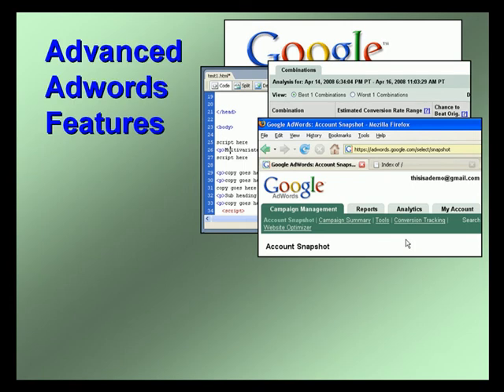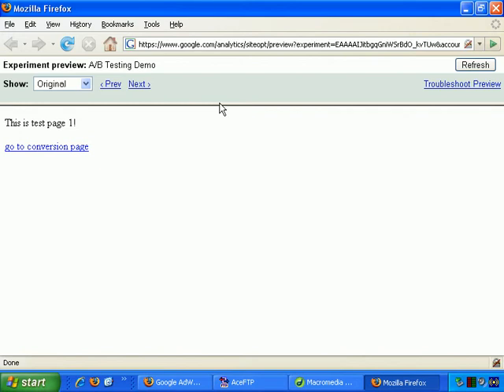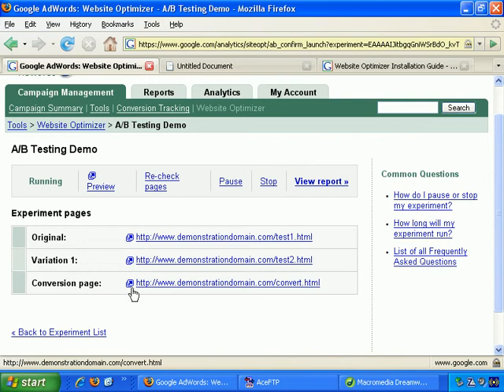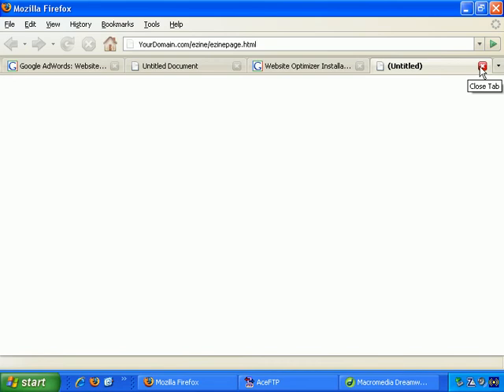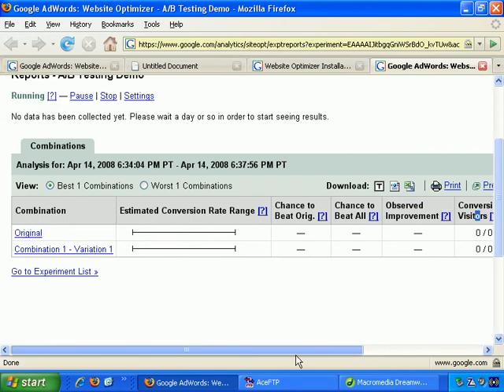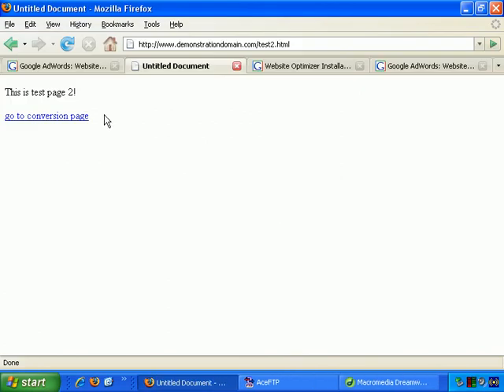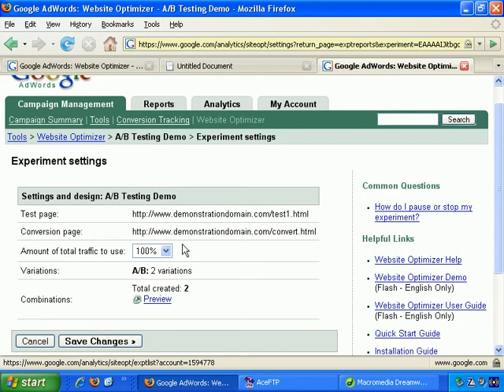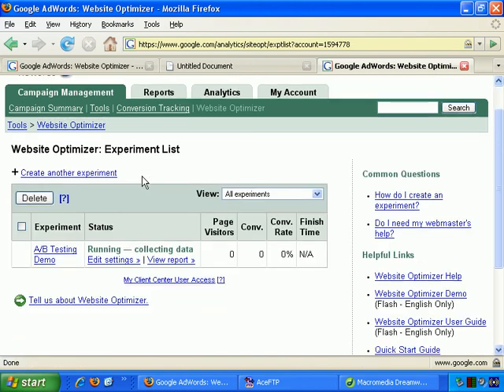Advanced Features Of Google Adwords - More On The Adwords Split Testing Experiment